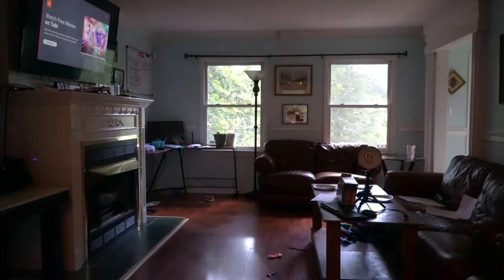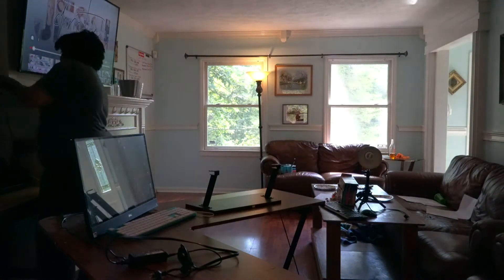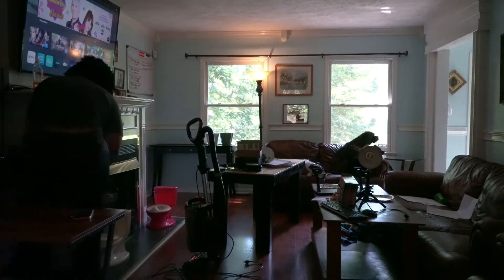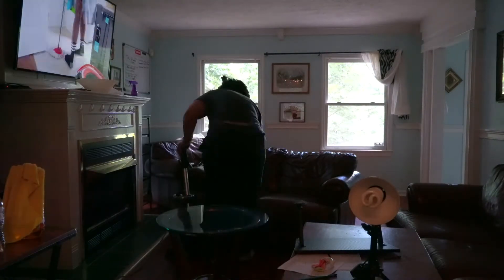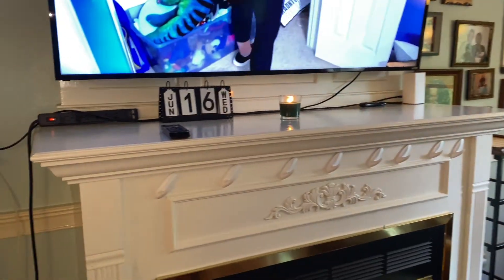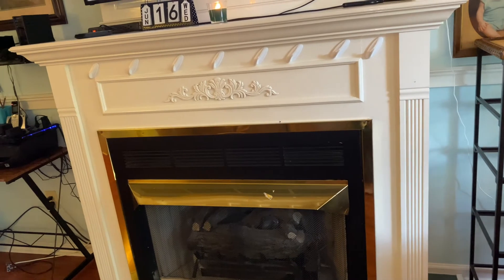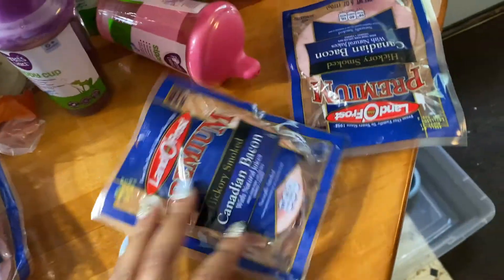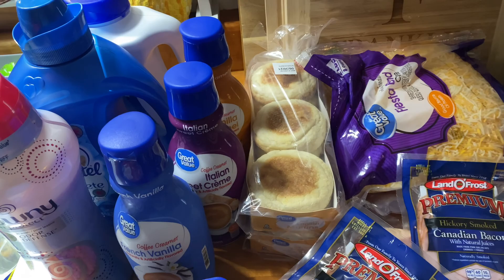CLEANING 2021\LIVING ROOM DEEP CLEAN\HEART MONITOR\SMALL GROCERY HAUL FROM WALMART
Hey you guys, in this video I deep clean the living room. I finally rearranged round in there, changed the curtains took one of the desk out of the living room. I'm only putting one roo, in this video, I didn't want to make way long for you guys. I had to go to the VA hospital for an appt with my cardiologist, I had to wear a heart monitor for two weeks. I added the clip from that day after I got it, because you guys will see in my next videos. I didn't want you guys to be lost on what I had on my chest. I also added my small grocery haul from Walmart in this video, I hope you guys enjoy it very much. I wanted to say hello to our new subscribers, thank you guys for joining our channel. Hope you guys love it here and get a lot of motivation as well. I am still currently working 7 days a week to pay for the family vacation that is coming up soon. I work two days at the shop and I do door dash five days a week. so I am so sorry I haven't been posting my usual 2 to 3 videos a week. This mom has been super busy, as you guys know my channel is a no judgement zone. We are all humans trying to do our best every single day. Once again thank you for all the support, we love you guys.